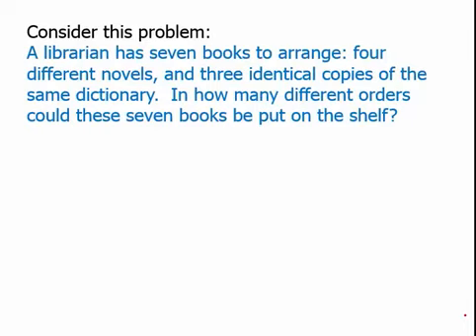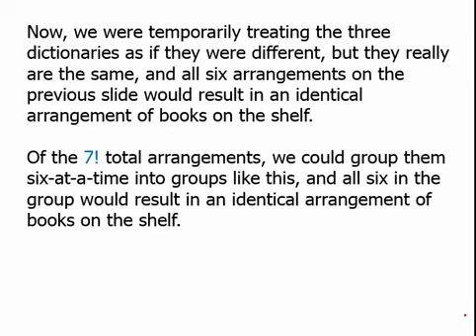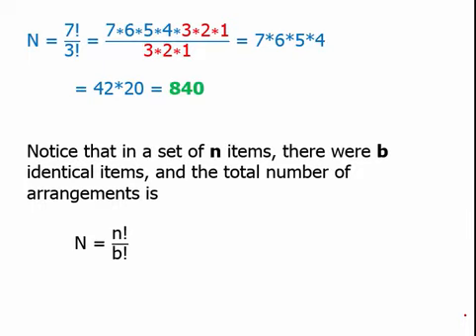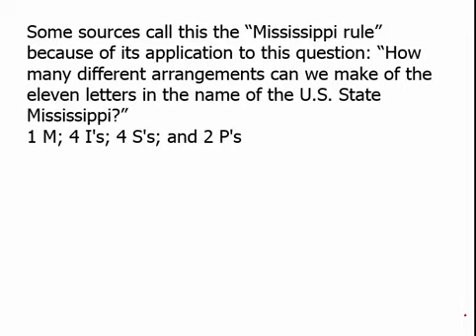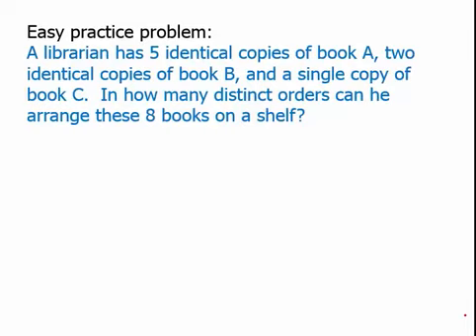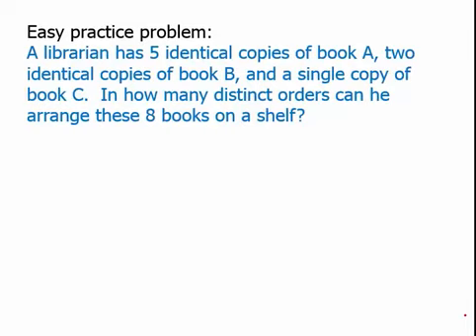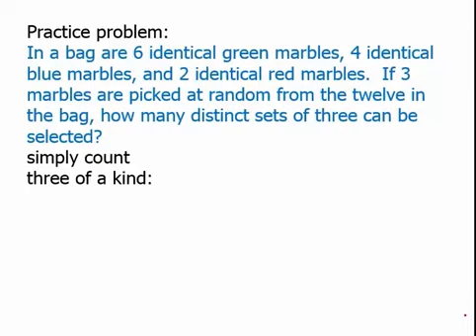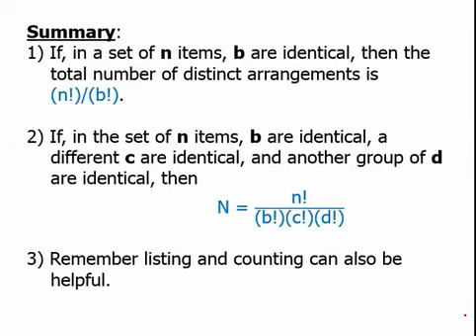6 Counting with Identical Items Magoosh GRE